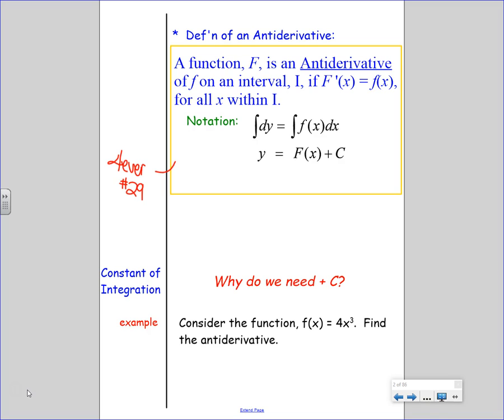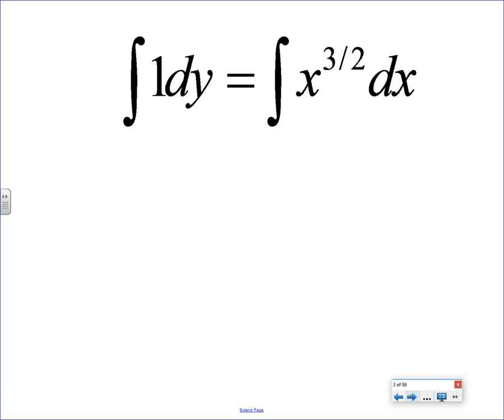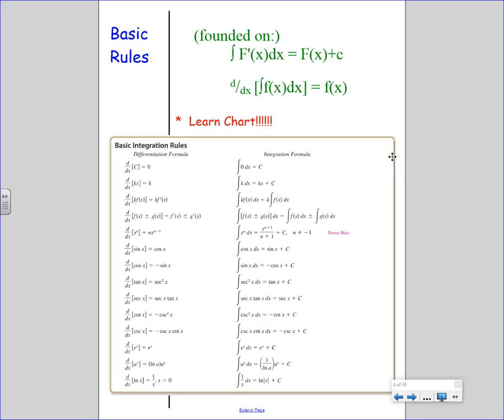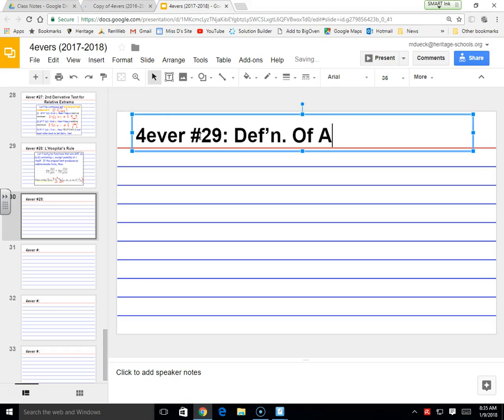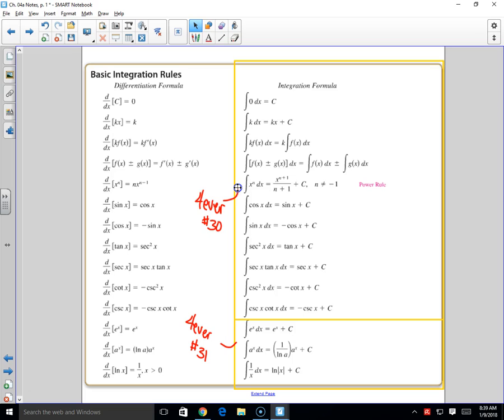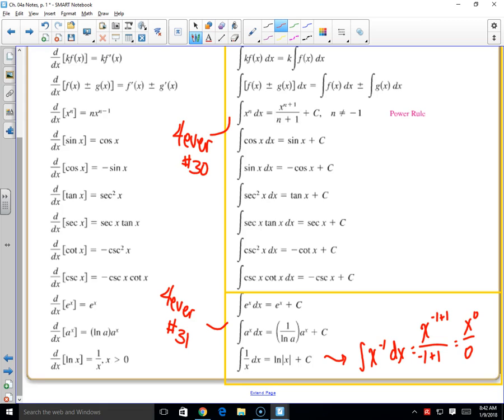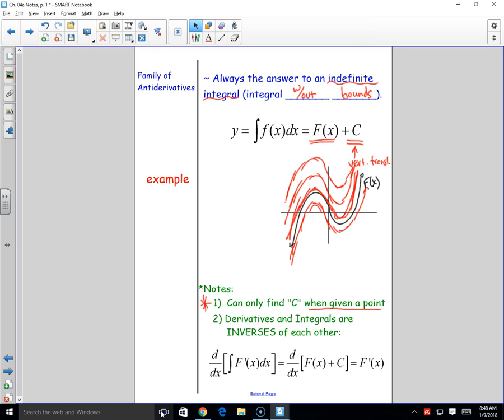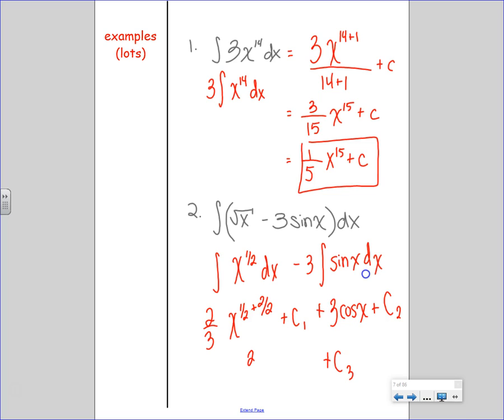CalcAB 01 09 18